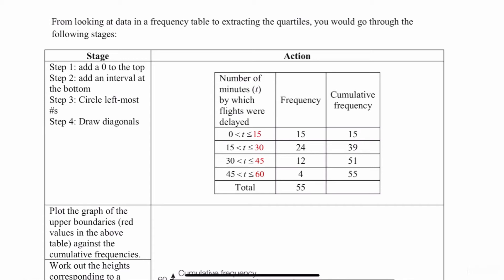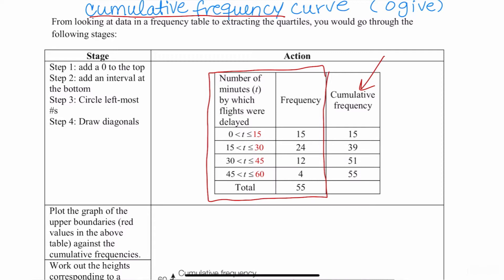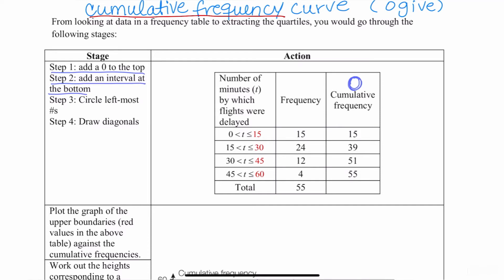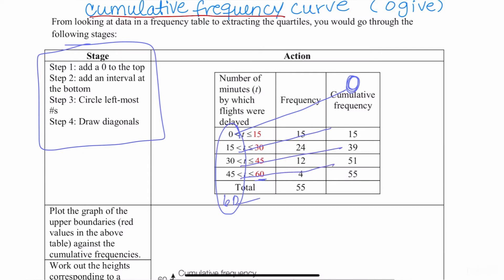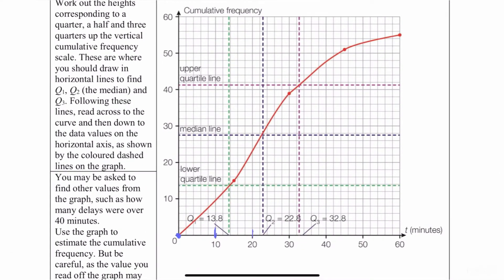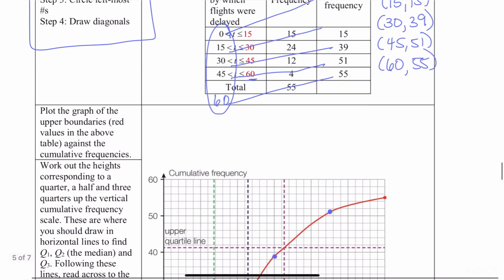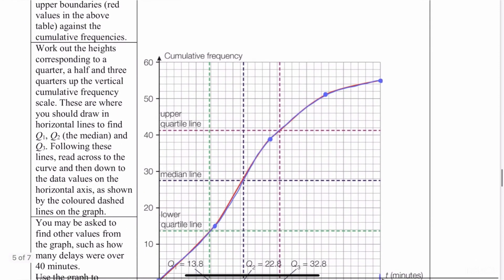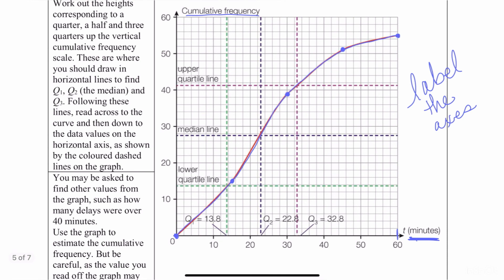Step-by-Step Guide to Graph a Cumulative Frequency Curve (Ogive)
In this video you will learn the exact steps that you must take to graph a cumulative frequency curve (also referred to as an ogive).

Watch this video first and then move on to the video below to follow an example from beginning to end: